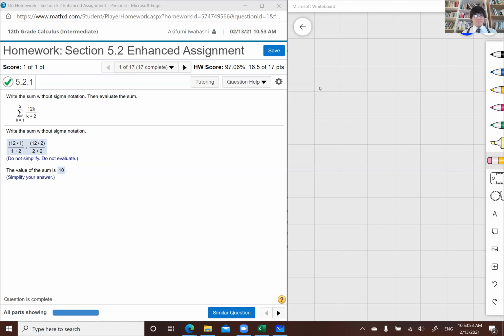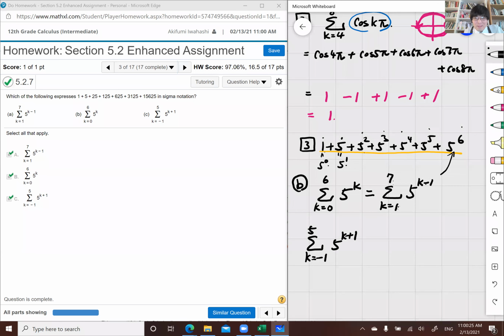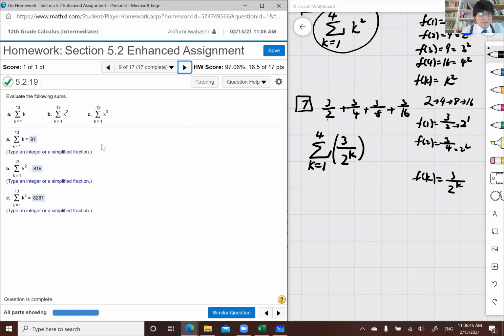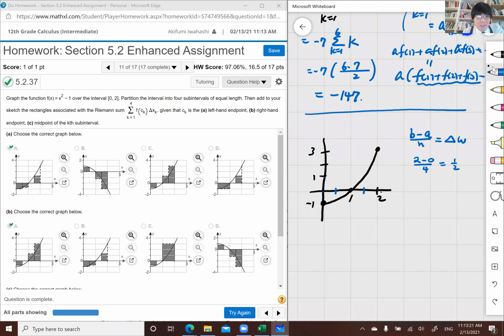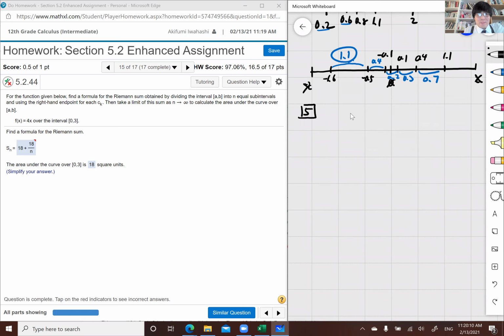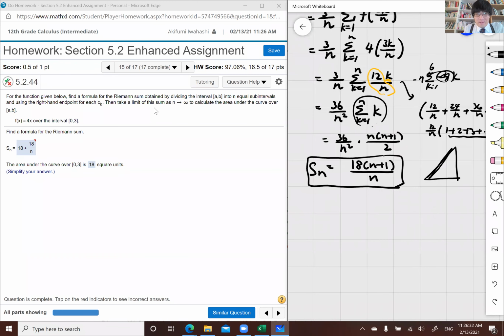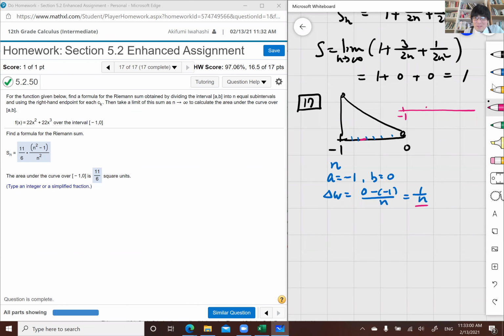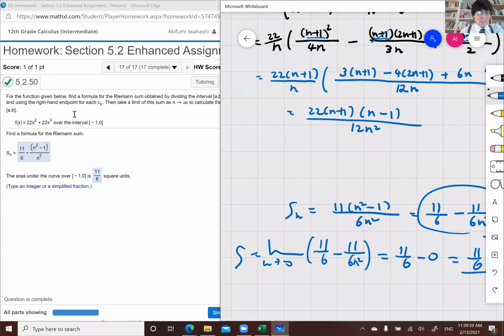Pearson Calculus Section 5.2